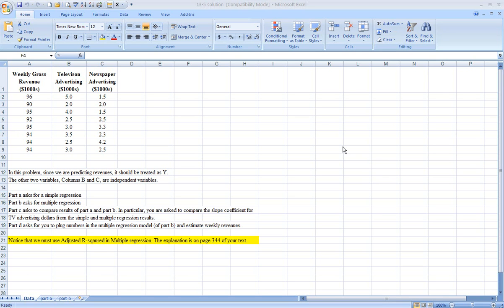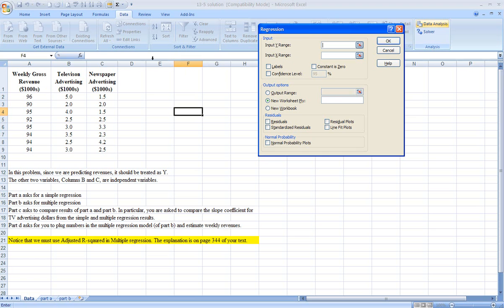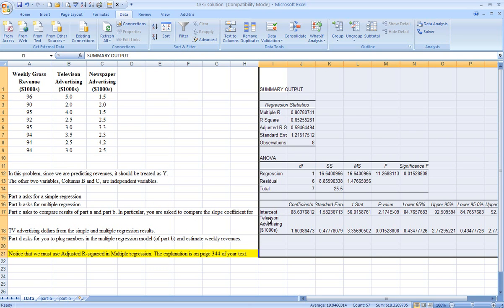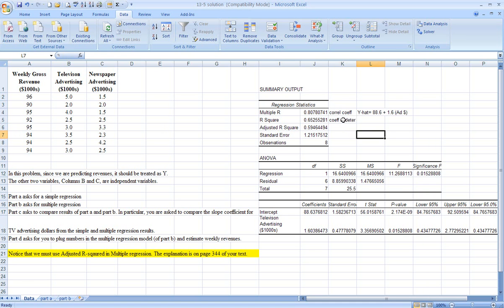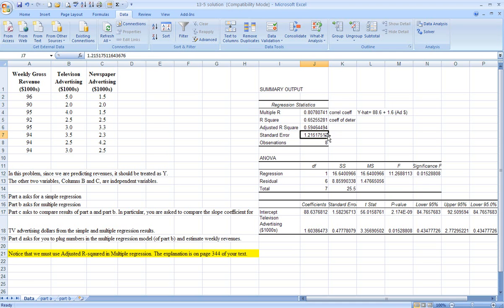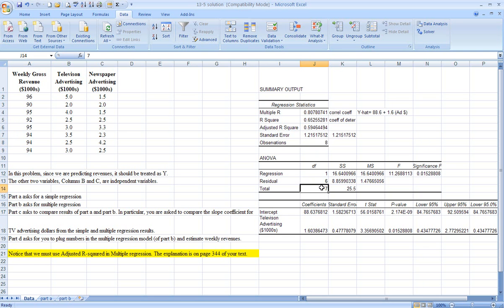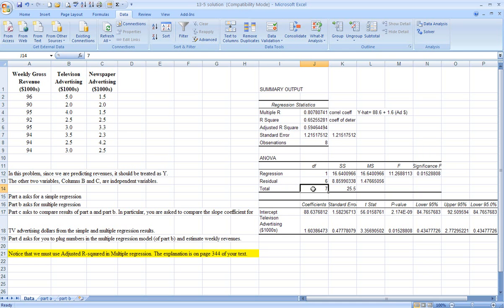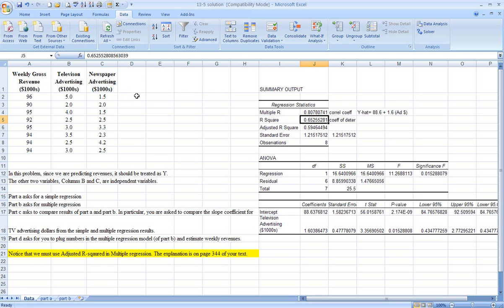Simple Regression with Excel.wmv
Use Excel's regression add-in to perform regression analysis